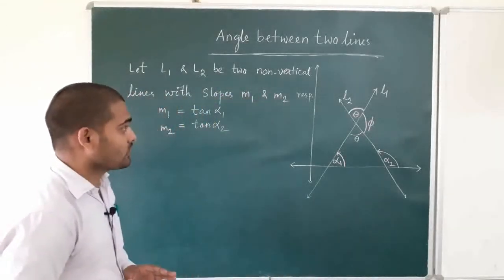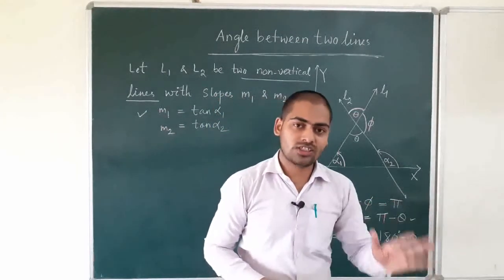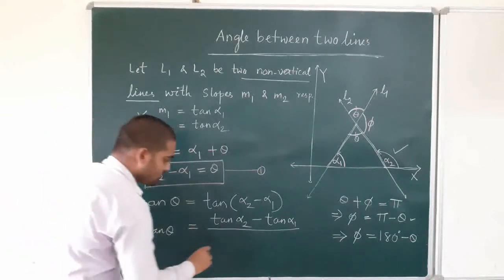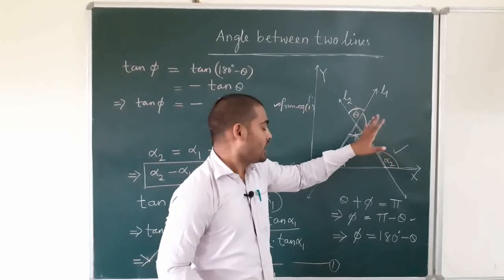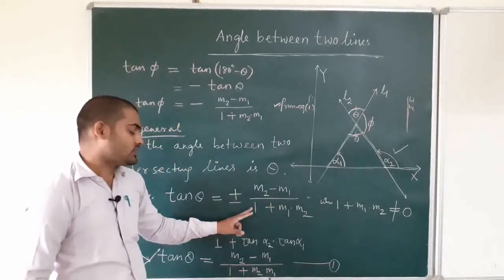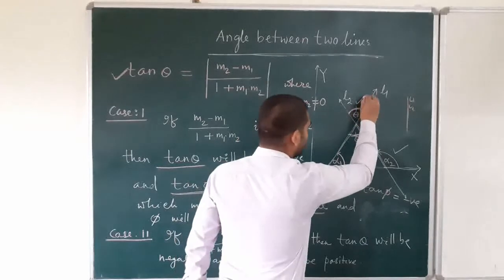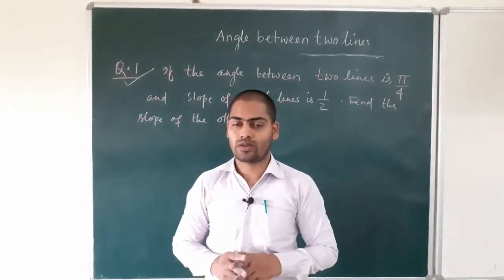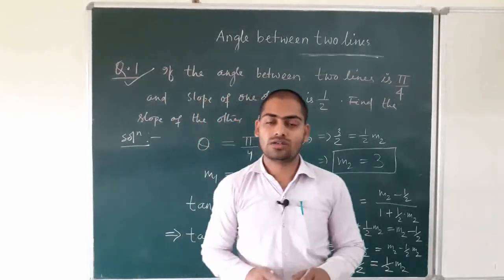Angle between two lines Class xi / PART- 3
Explanations, examples